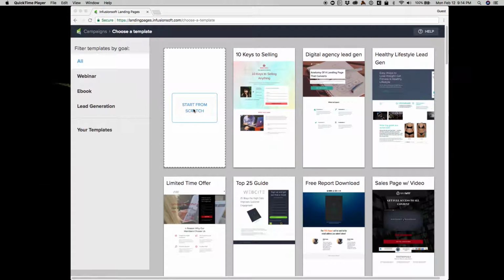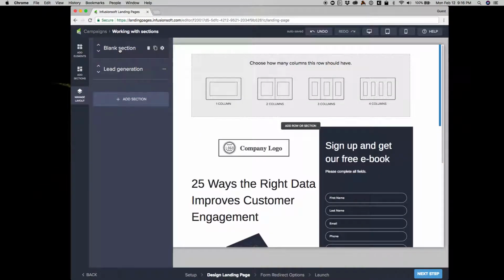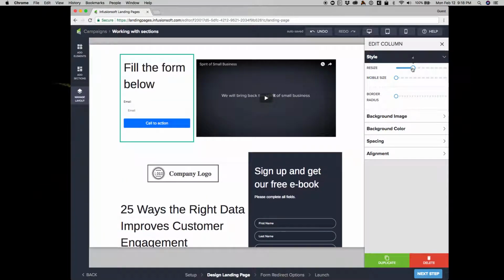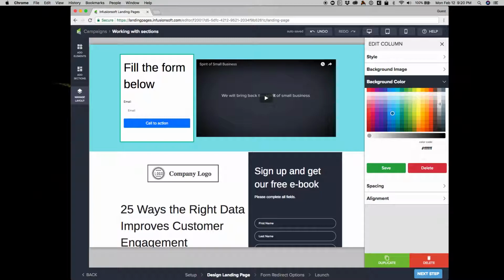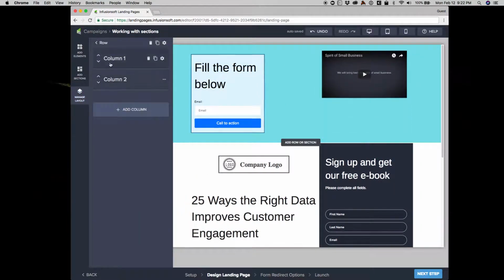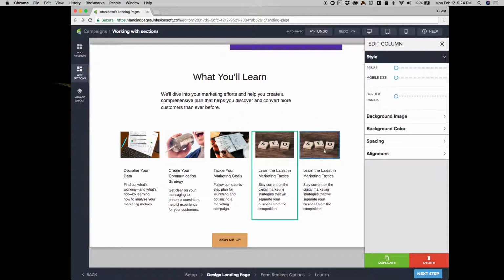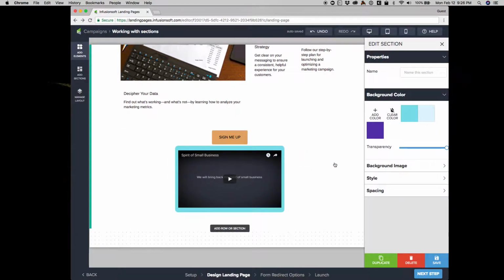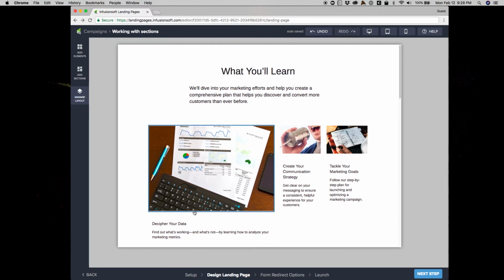Working with Sections Rows and Columns inside of Infusionsoft Landing Page builder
Here's a quick video on how you can work with sections, rows and columns to help understand how you can achieve any layout that you have in mind.